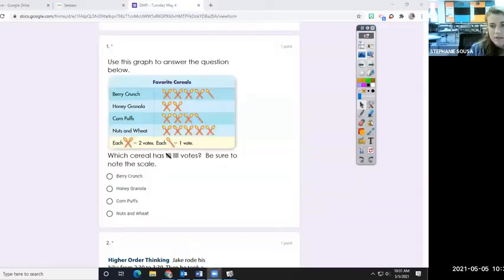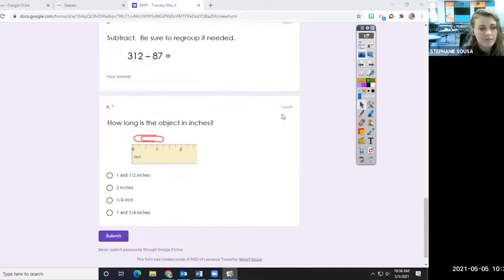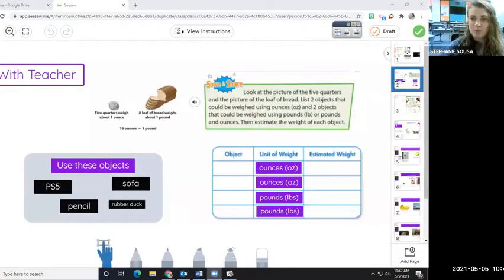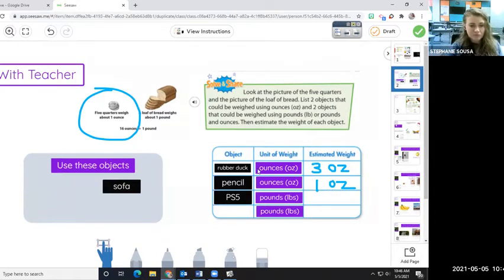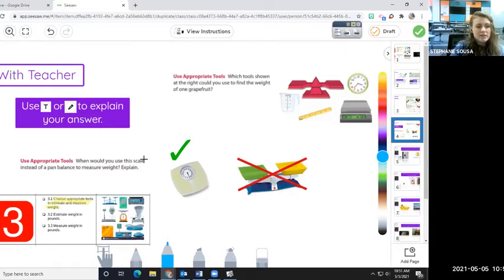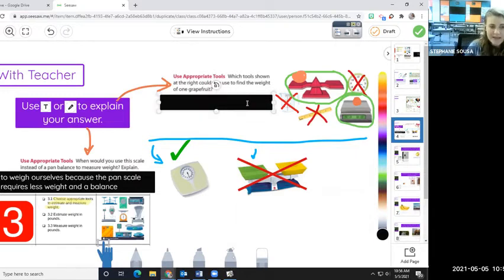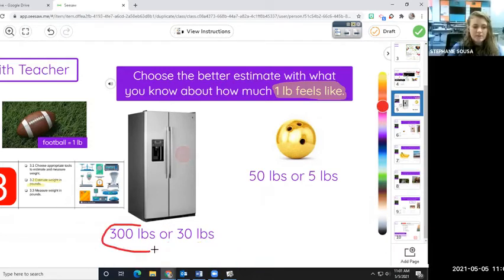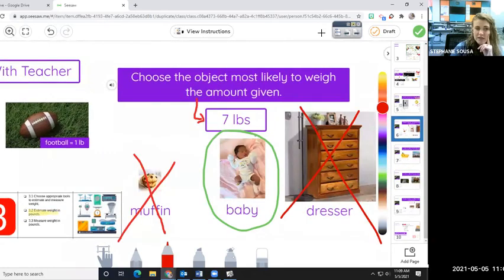5/5 10:30- Math: Estimating Weight